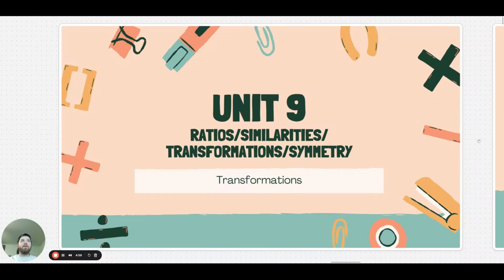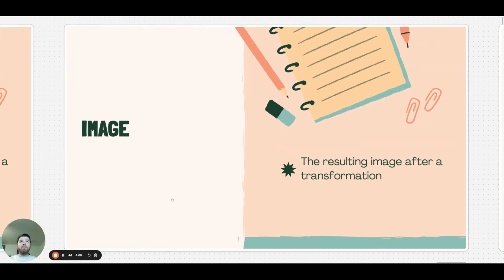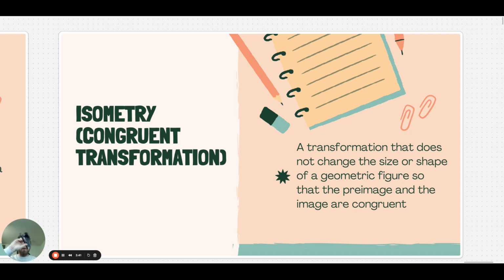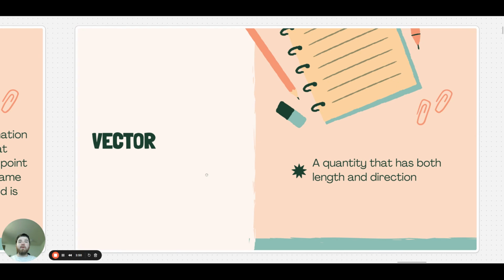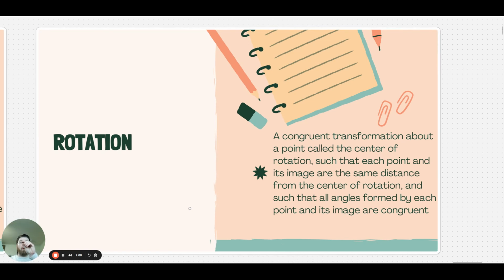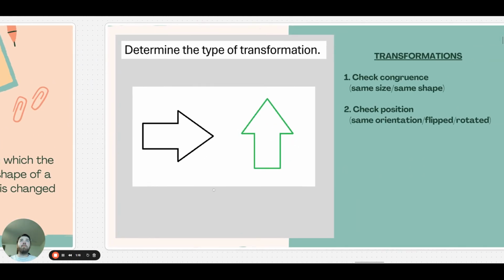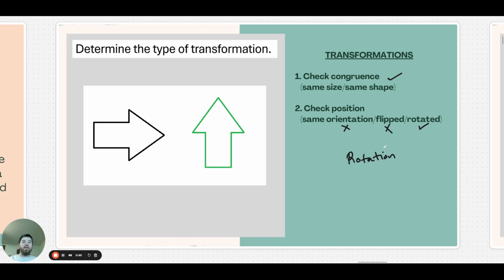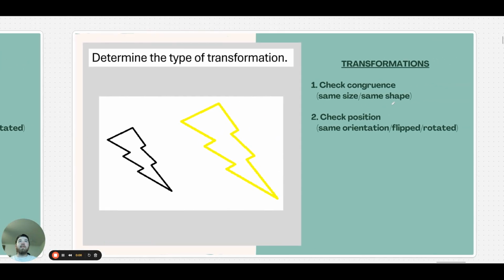Unit 9 Transformations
Covering definitions and examples of basic Geometric transformations